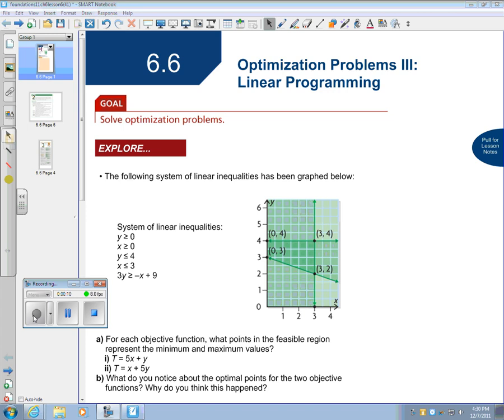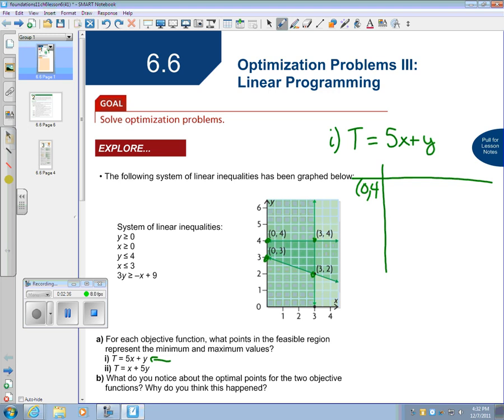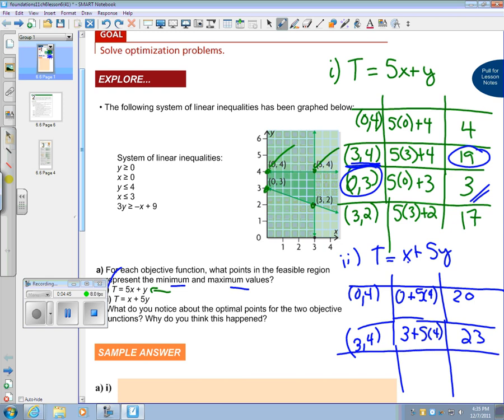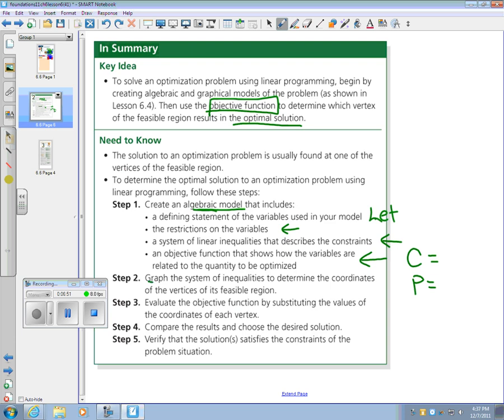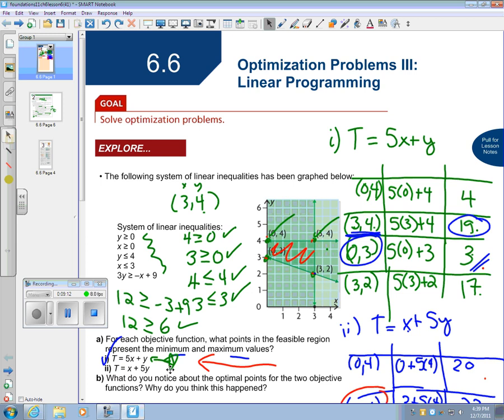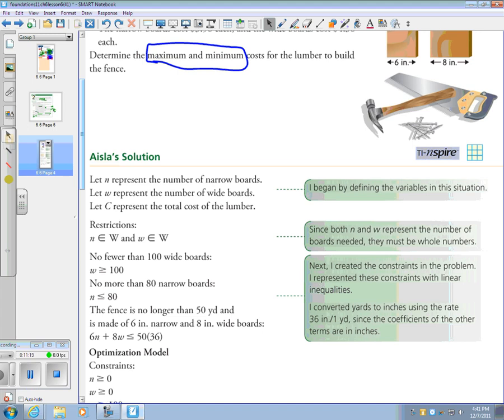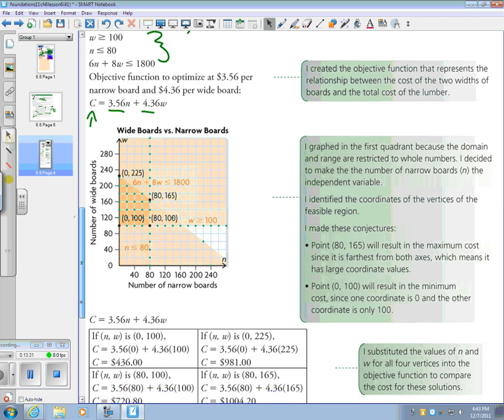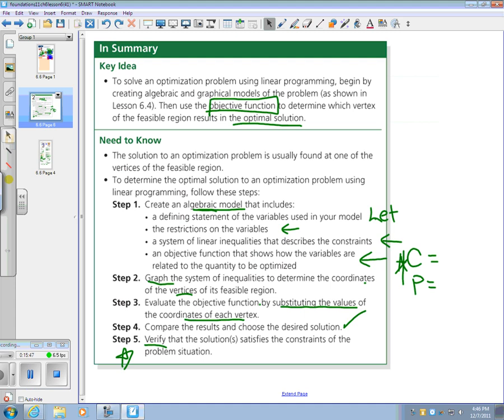6 6 Optimization III